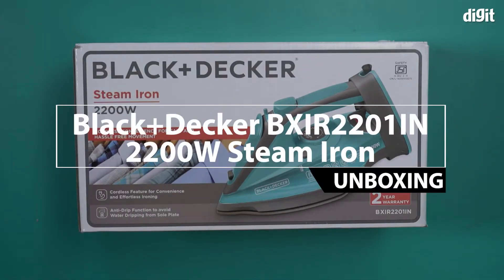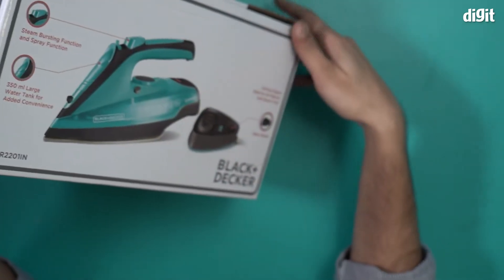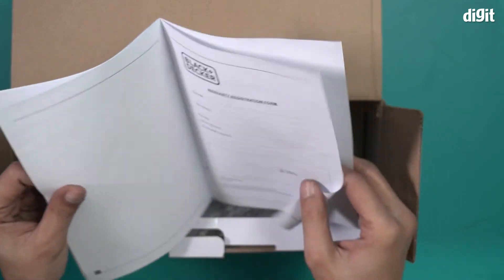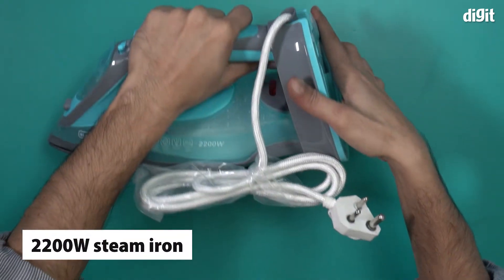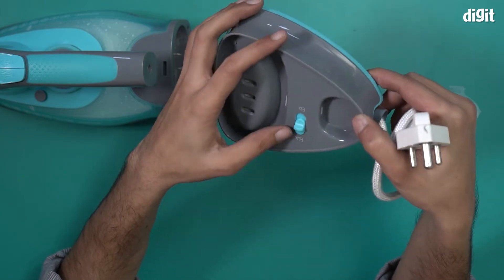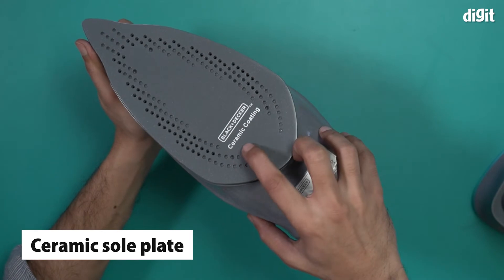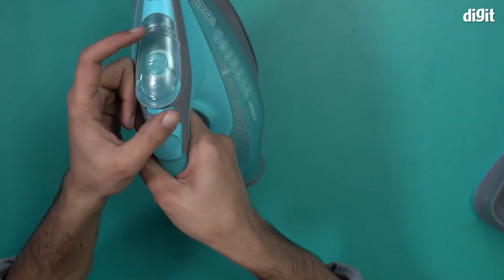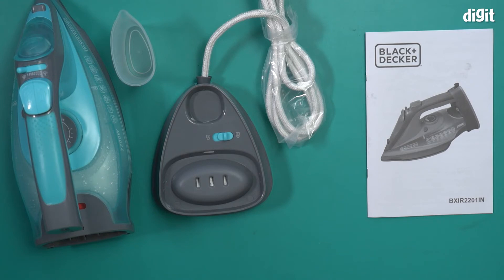Black+Decker BXIR2201IN 2200W Steam Iron Unboxing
About the Black+Decker BXIR2201IN 2200W Steam Iron:
Cord and cordless convenience for easy and hassle free movement;Ceramic coated sole plate - even heat distribution and best for all types of clothes
30 g/min continuous steam output and 100g/min steam boost;Visible water droplets in the water tank means the iron was tested in factory and passed the quality test
Anti-drip feature to avoid any water dripping from the soleplate in case the steam level is not reached;350 ml water storage tank , Cord length :1 m
Vertical steam : Ideal for all fabrics and saves time;Steam burst function and spray function; Self clean feature to clean the scales built up;Warranty: 2 Years Warranty
Care Instructions: Handle With Care

Black+Decker BXIR2201IN 2200W Steam Iron,steam iron,best steam iron in india,best steam irons 2022